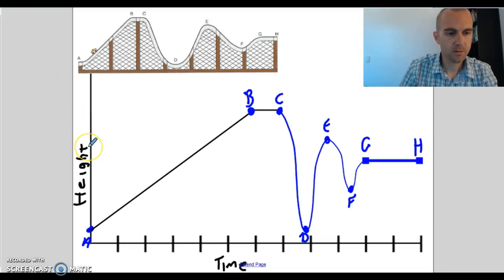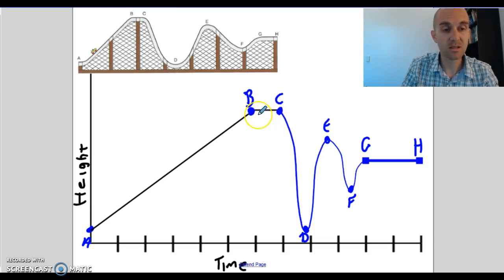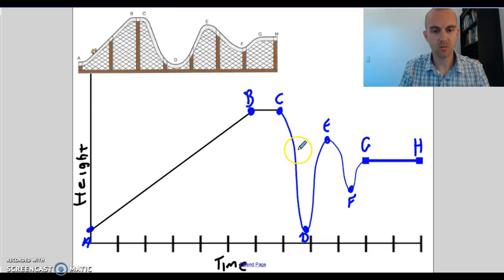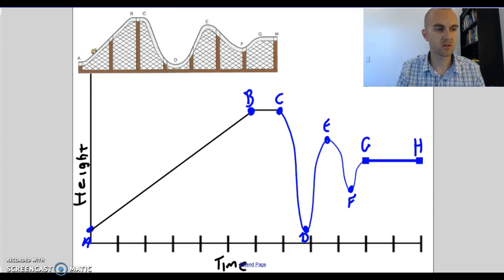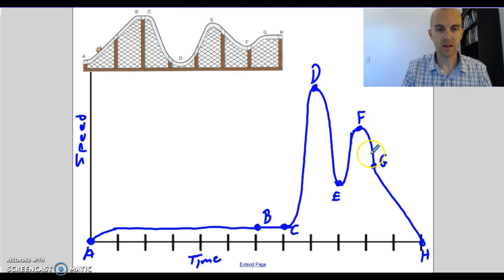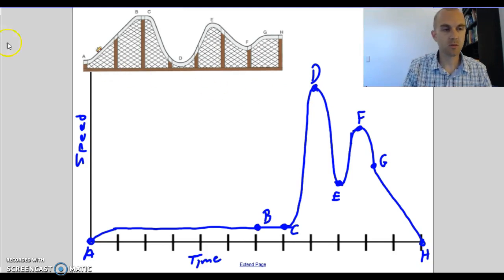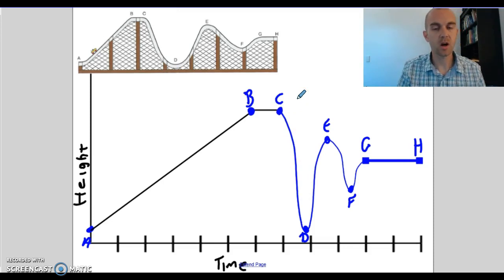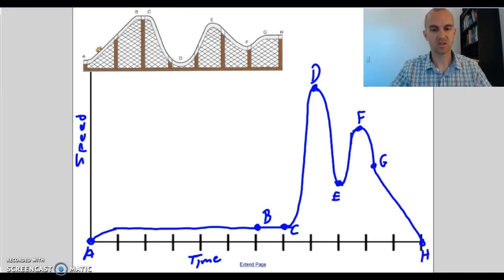Module 3: Roller Coaster Ride Solutions